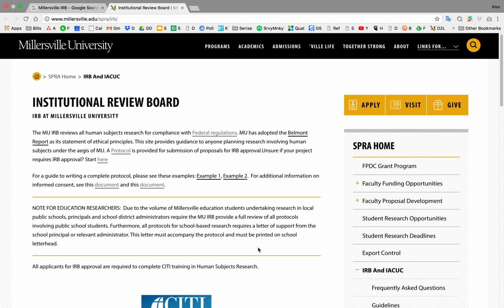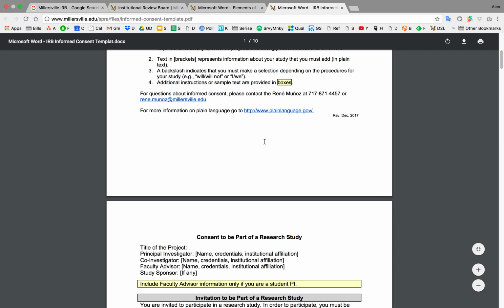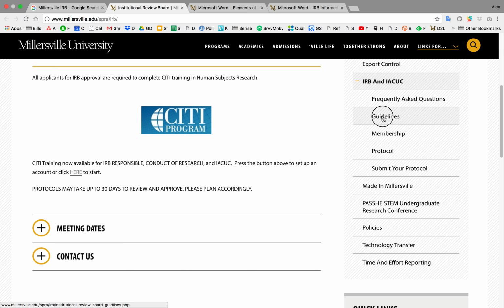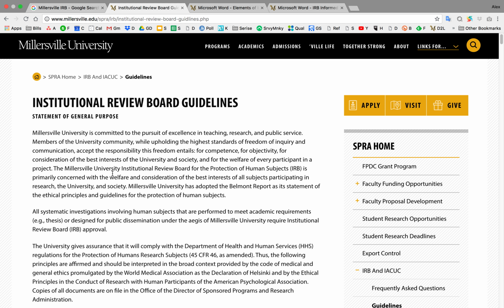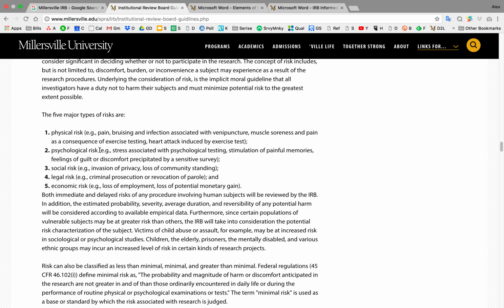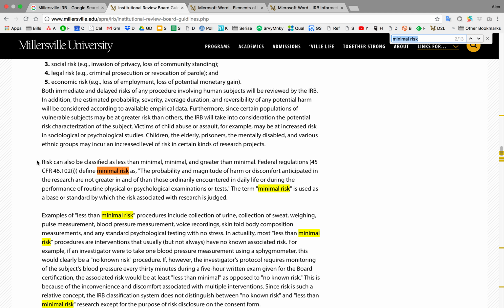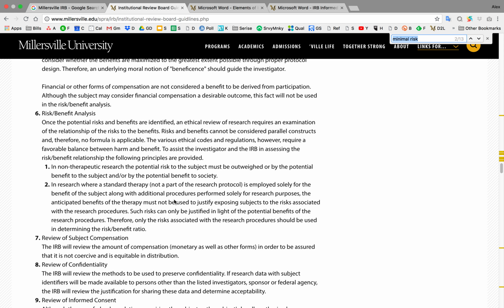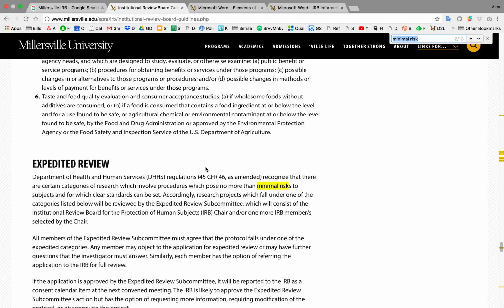MU 430 Research Methods IRB 1